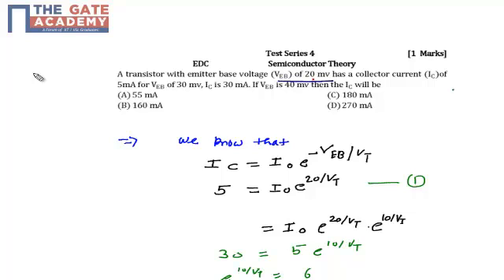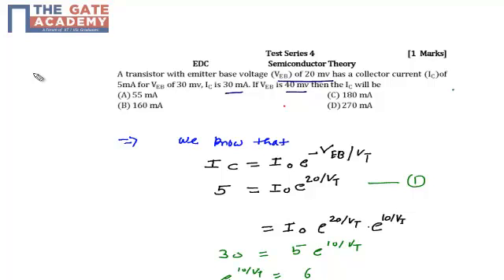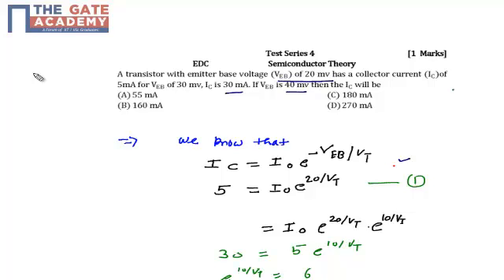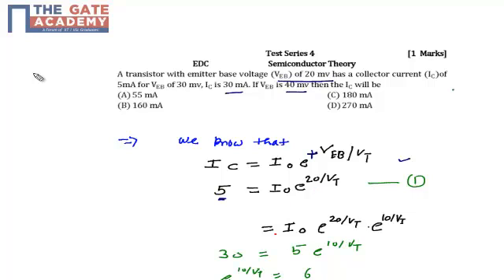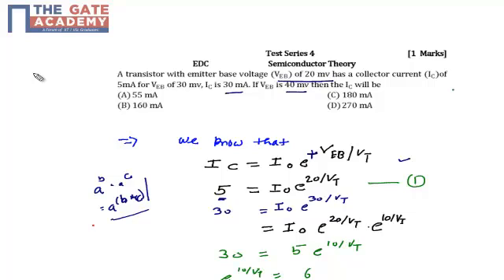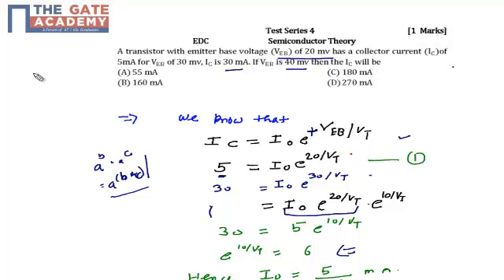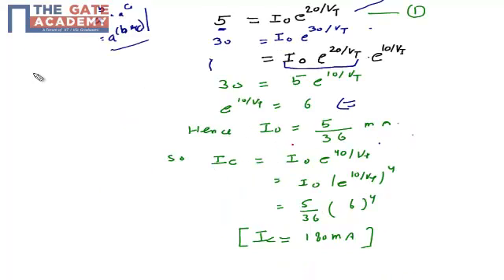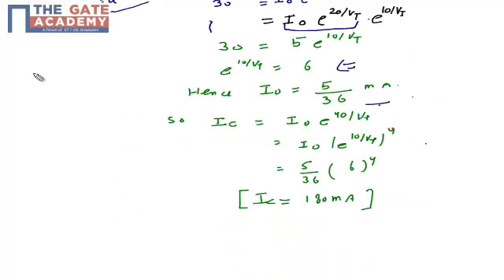GATE 14 AIMTS 4 Q No 7